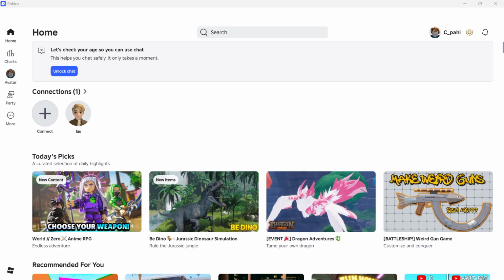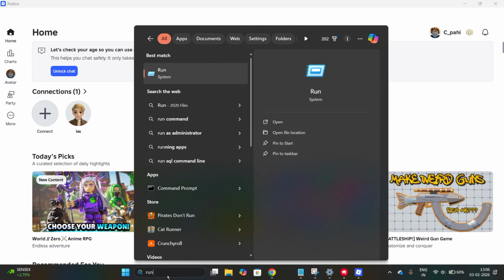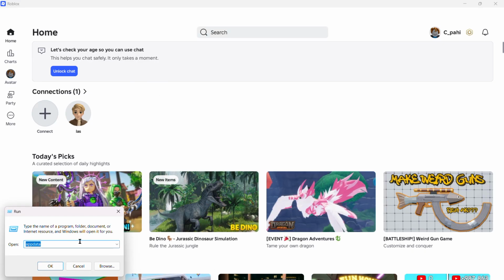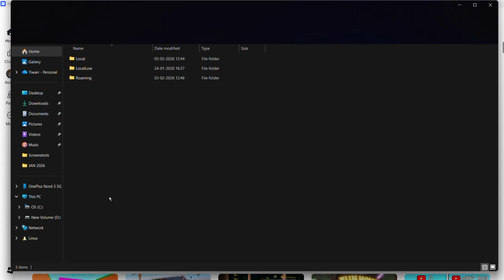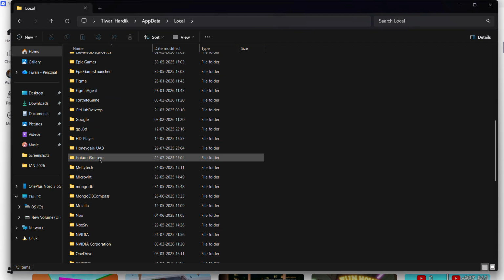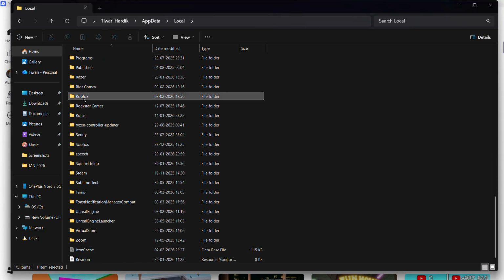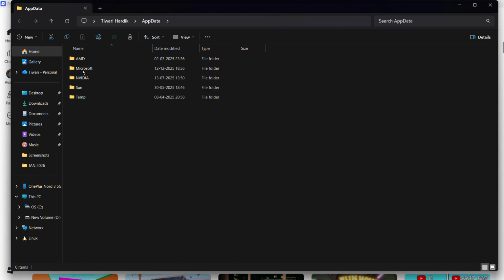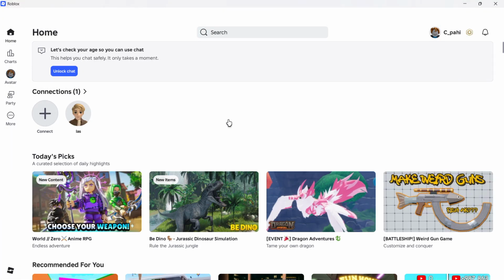102 How To Fix Roblox Error Code 403 - Authentication Failed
Get back into your favorite games! In this 2026 updated tutorial, I show you how to fix Roblox Error Code 403: Authentication Failed on Windows 11. If you've been seeing "Access Denied" or login loops following the January 13, 2026 cumulative update (KB5074109), I’ve got the definitive steps to repair your connection.

With the January 2026 Secure-by-Default update, Windows 11 has introduced "Session Isolation" for gaming clients. I’ll show you how to navigate the biometric Identity Check to re-authorize the Roblox login handshake, ensuring your account isn't being blocked by the new system-level security scans.

In this video, we cover:

The VPN & Proxy Check: I show you why Roblox’s 2026 anti-cheat now flags "Dynamic IP" changes. We’ll toggle off your VPN and check your Windows 11 proxy settings to ensure a clean connection.

Clearing the Roblox %localappdata%: How to use Win + R and type %localappdata% to find and delete the Roblox folder. I show you why clearing this cache is essential after the mid-January Windows update to remove corrupted authentication tokens.

The 2026 "Identity Check" Authorization: A walkthrough of the new biometric prompt. I show you how to use Windows Hello to authorize "Trusted Login Handshaking," a mandatory security step in 2026 to bypass the Windows 11 firewall for Roblox's authentication servers.

DNS Flush & Google DNS Setup: How to use the Command Prompt to ipconfig /flushdns and switch to 8.8.8.8. I explain why this fixes the "Desync" error where the server thinks you're still logged in on another device.

Running as Administrator: I show you how to right-click the Roblox Player and select Run as Administrator. This allows the 2026 Liquid Glass interface to properly verify your hardware ID with the Roblox servers.

Authentication Integrity Verification: How to check for the green shield icon on the Roblox login screen. This confirms that your session is verified by the latest 2026 security scan and is safe from "Account Hijacking" flags.

[Image showing the Roblox 'Authentication Failed' screen; a green 'Session Integrity Verified' badge is active, and the 2026 'Identity Check' prompt is in the foreground]

Fixing Error 403 is the only way to ensure you don't lose access to your limiteds and game progress in 2026.

Roblox, How to Fix Error Code 403 Roblox 2026, Roblox Authentication Failed Windows 11, KB5074109 Roblox Bug, MS Teams Style Guide, Roblox Access Denied Fix, Apple Secure-by-Default Update, Best DNS for Roblox 2026, Roblox Login Loop Tutorial, Windows 11 Identity Check, Tech Support Gaming, Fix Roblox VPN Error, Liquid Glass UI, Session Integrity Scan